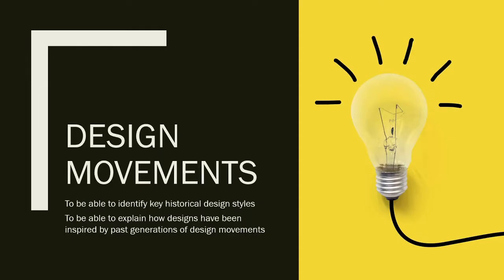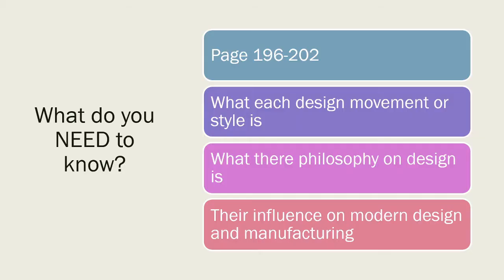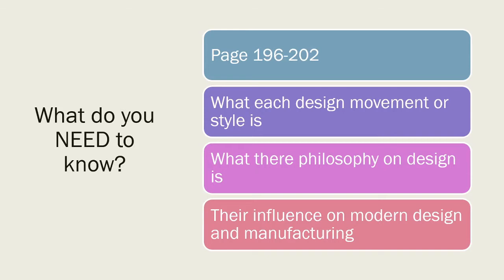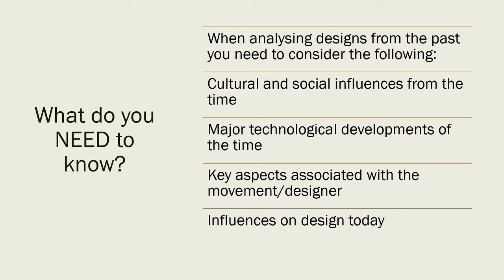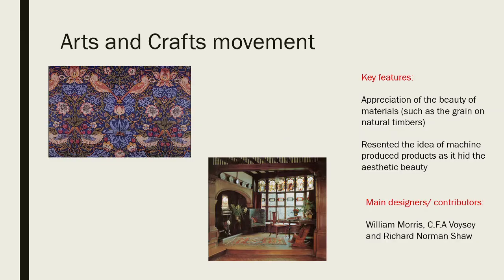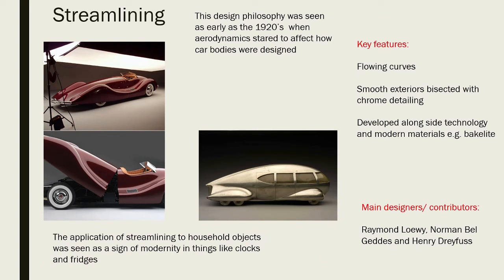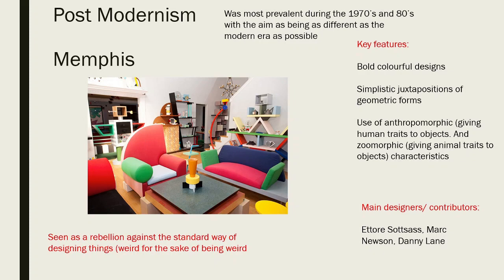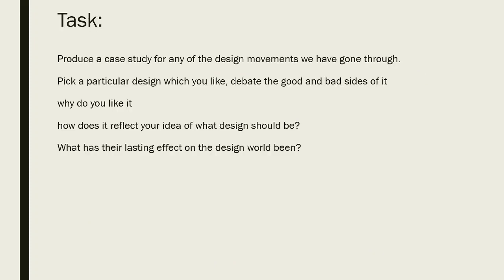Exam Prep: 1st year design movements